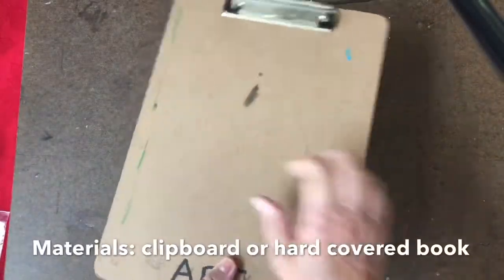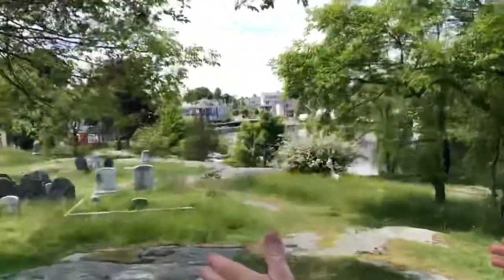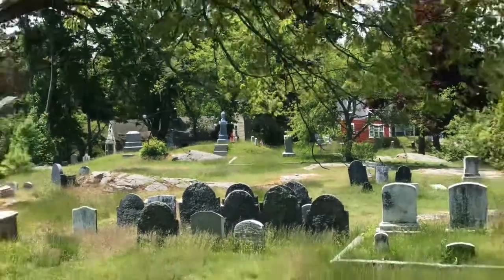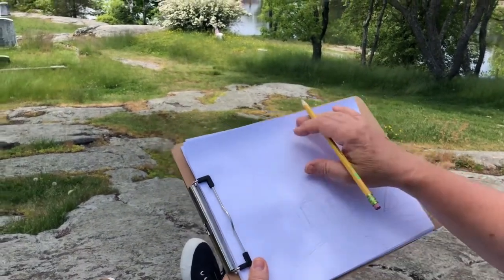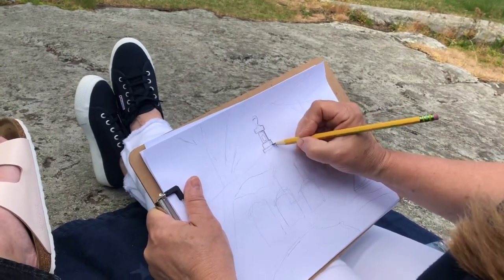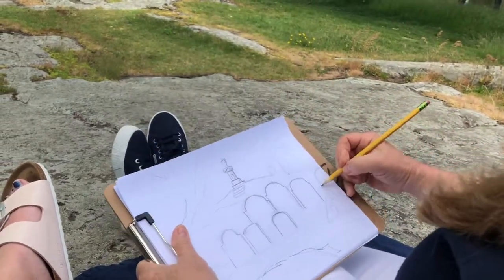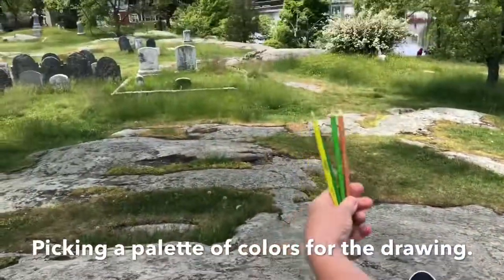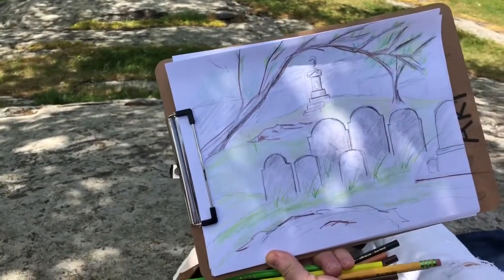En Plein Air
3rd Grade Marblehead En Plein Air Drawing